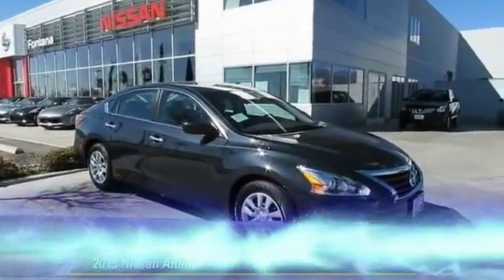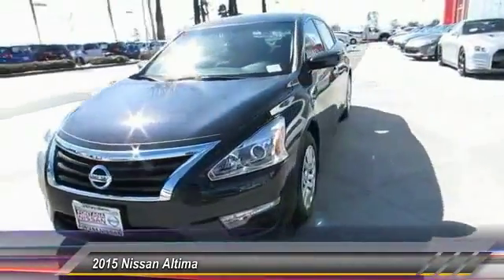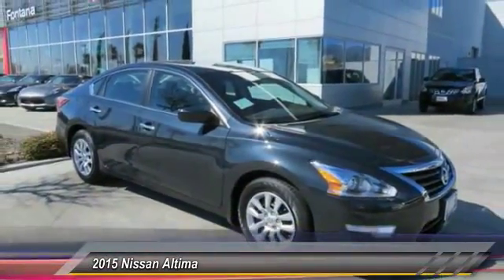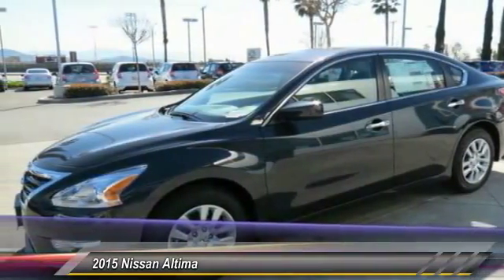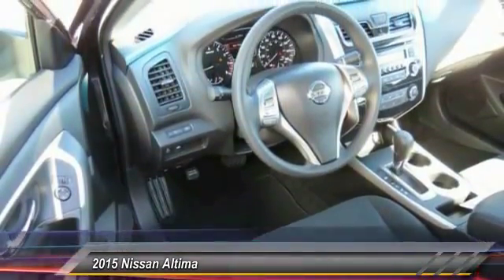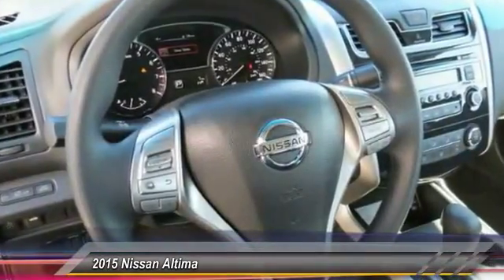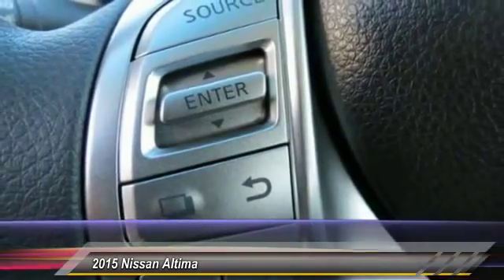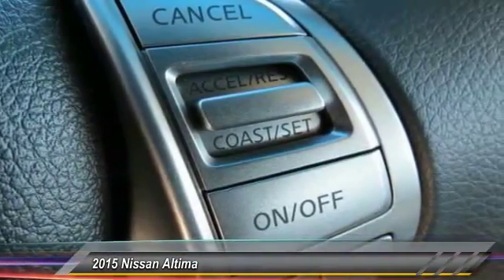2015 Nissan Altima new, Altima, Maxima, Sentra, 370Z, Murano, Fontana, Rancho Cucamonga, Ontario, Sa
2015 Nissan Altima 2.5 S

Fontana Nissan
16444 South Highland Avenue

2015 Nissan Altima-Why over pay for a new Nissan? At Fontana Nissan you get our lowest price first. We have customers that drive from Corona, Riverside, West Covina, Los Angeles and even Sacramento just to save money! We may also deliver your new Nissan to your home or office.  Consumer may or may not qualify for college grad or military rebates, please contact dealer for details!